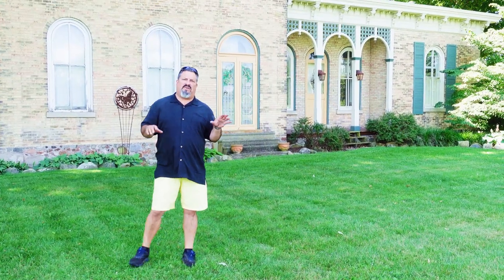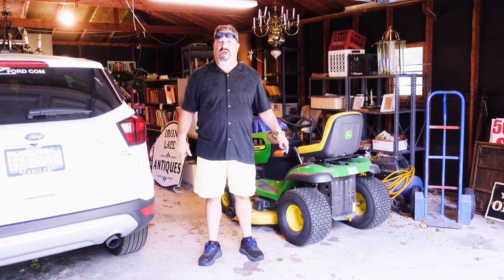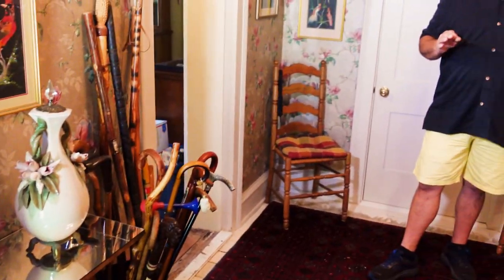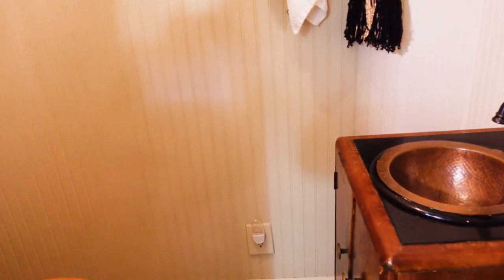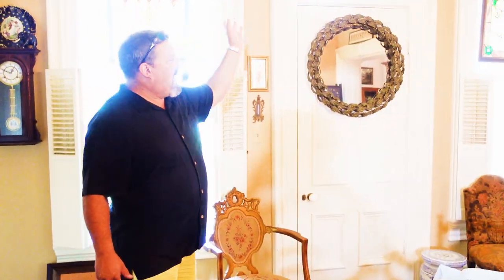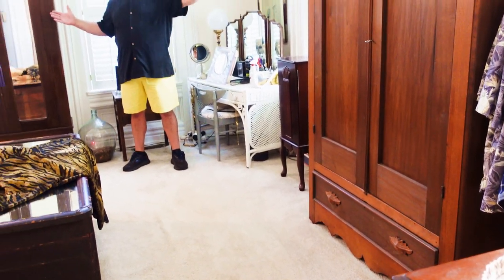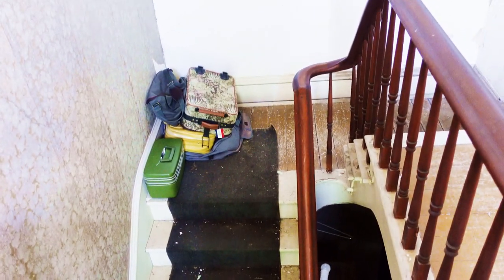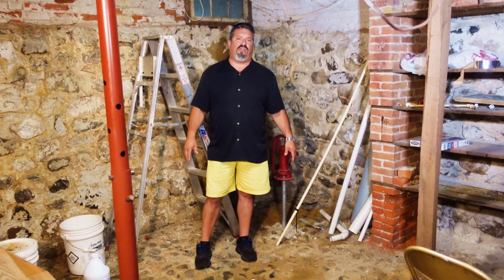Real Estate Auction Video Tour - 20075 Old M-205. Edwardsburg, MI 49112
ONLINE AUCTION!!! The old "Iron and Lace"; antiques property is one of the most prominent Italianate homesteads in southern Michigan, and it could be yours if you are the lucky High Biddder! The owners had a dream 30 years ago, and made it come true- the lived where they worked, in a wonderfully adorned home that they artfully remodeled and decorated themselves all along the way. Come see how this talented couple re-purposed and created functional items in this amazing home. It's like Etsy and Pinterest gone wild before either were even a thing! We don't often do this, but given the unique pieces in this home, and given the unique health circumstances of the owners, we are selling this property TOTALLY LOADED! The winning bidder not only receives all of the amazing pieces currently being used inside the home, but also all remaining inventory in the Barn and Outbuildings. This once-in-a-lifetime opportunity is going to be someone's chance to take this historic property into it's next chapter! Law office, Bed/Breakfast, Antique Shop, or just live and enjoy!- the possibilities are endless. M-205 is a high-traffic count thoroughfare, and makes this property easy to access from Toll Road or U.S. 20.  ONLINE ONLY AUCTION, ENDING AUGUST 19th @ 6PM.  We will require a $10,000 NON REFUNDABLE cash or cashier's check from winning bidder within 24 hours of the auction end time. A 10% Buyer Premium will be added to the winning bid. OPEN HOUSE SUNDAY August 9th 3-5PM AND Wednesday August 12th 5-7PM.